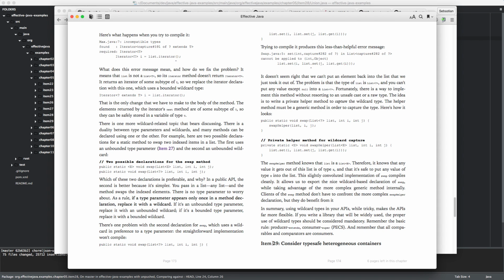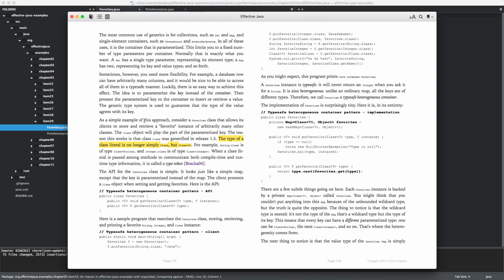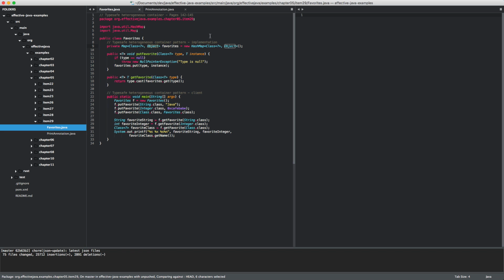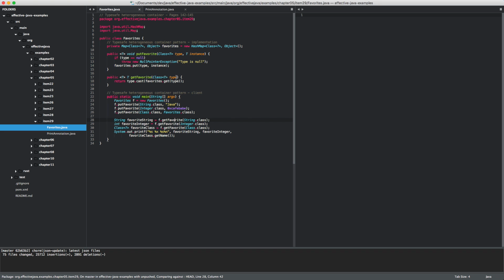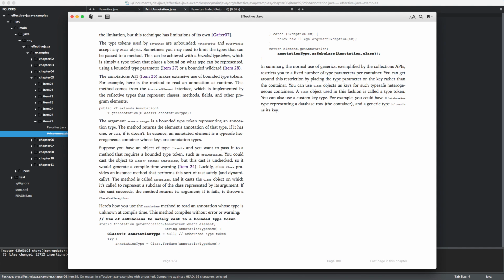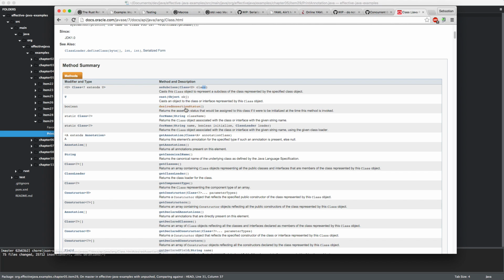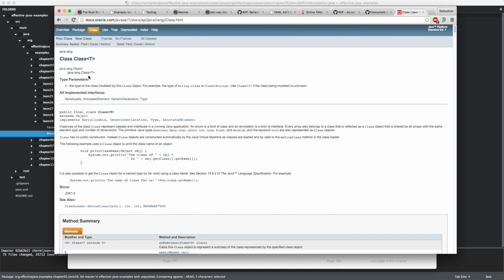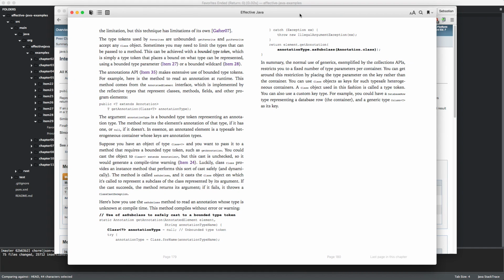Effective JaRu #26 [type-safe heterogenous containers]